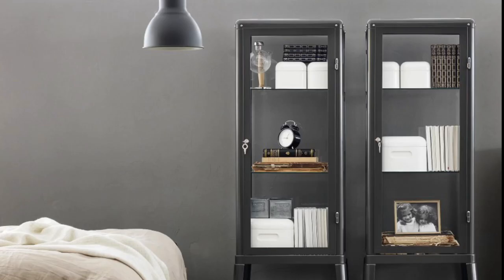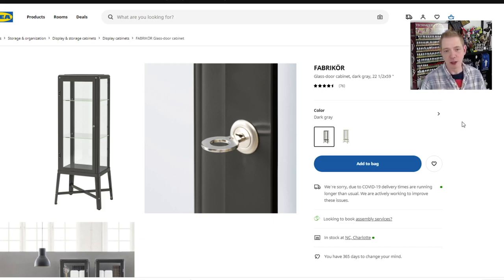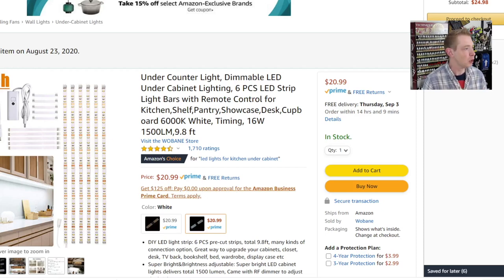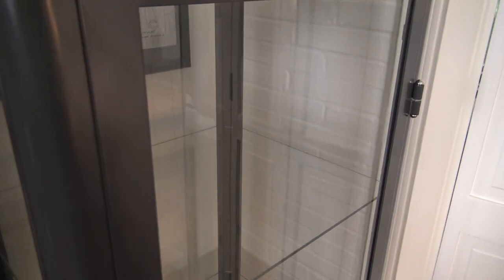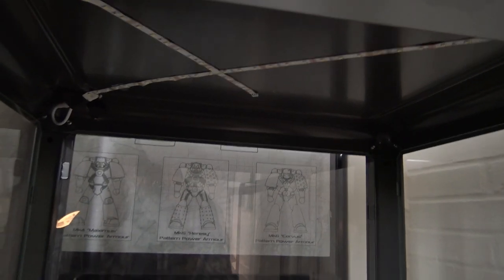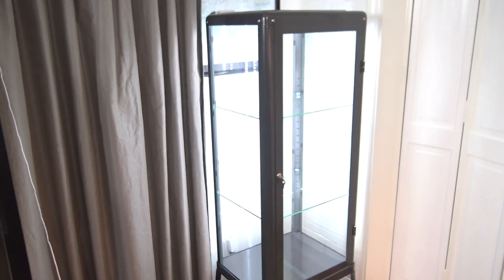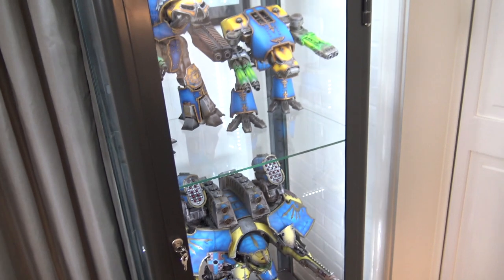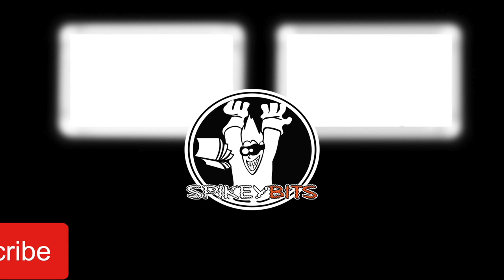Light an IKEA Display Cabinet Case With $20 LED kit: Detolf & Fabrikor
Check out a great case for miniatures at Ikea that may be able to hold every model GW has made, and how I lit it up with a $20 set of remote-controlled LED lights (you have to drill a small hole in the top left)! and outlet remote from Amazon!   All The Hobby Supplies I Swear By ➡️

Figure Storage:
10 Adhesive Magnetic Sheets 8.5" x 11" 20 mil Magnet Peel & Stick